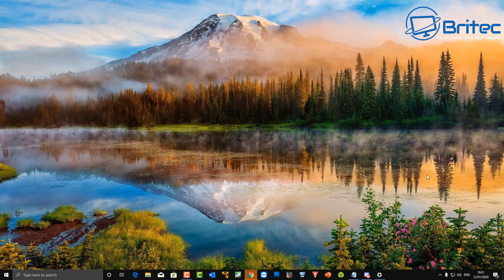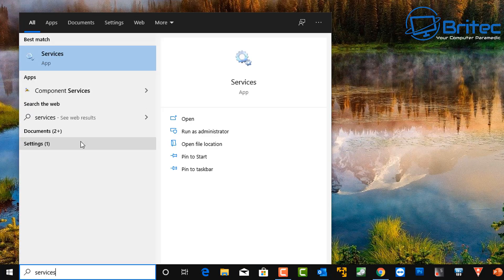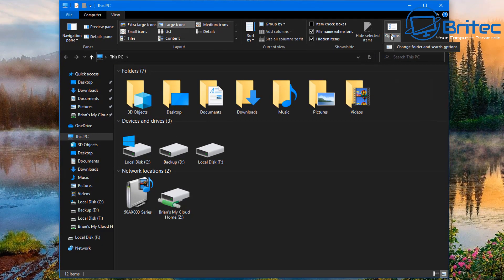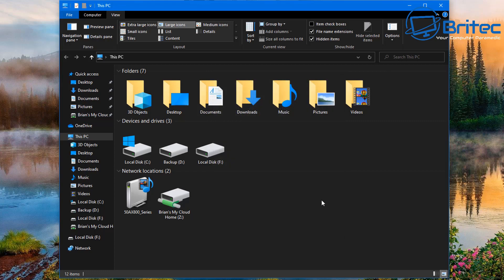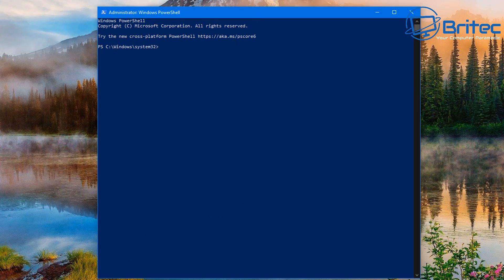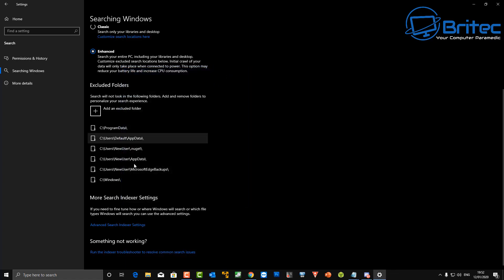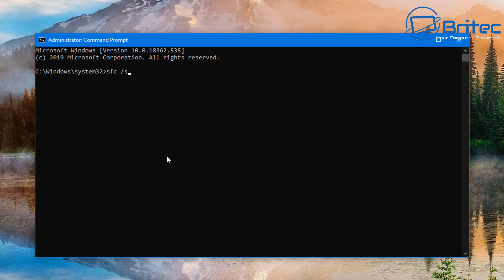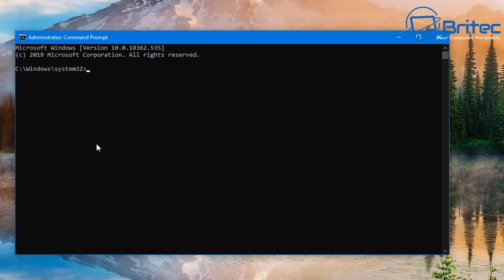Fix File Explorer Search Not Working in Windows 10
Another Windows 10 bug where the file explorer search don't work. I will show you step by step on troubleshooting and fixing this problem. In my case, it was Windows 10 1909 update that was causing the problem. You're maybe something else. Watch the whole video as to not miss any fix's.

Reinstall and Re-register Cortana for All Users
Get-AppxPackage -AllUsers Microsoft.Windows.Cortana | Foreach {Add-AppxPackage -DisableDevelopmentMode -Register "$($_.InstallLocation)\AppXManifest.xml"}